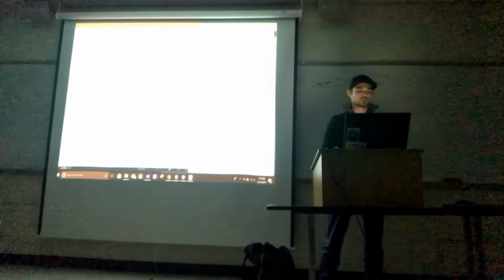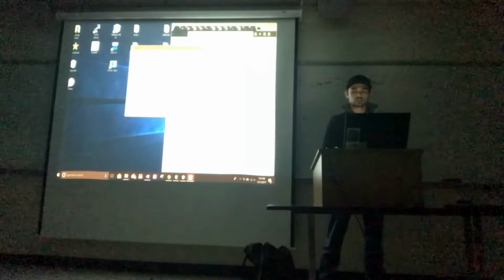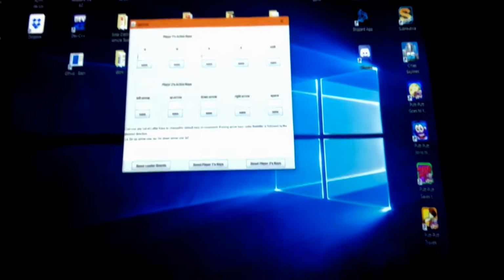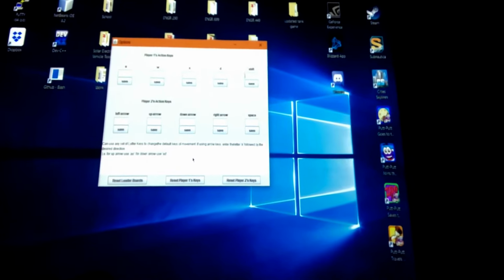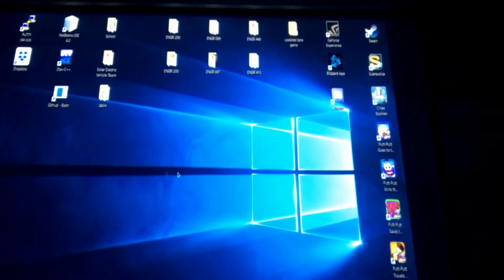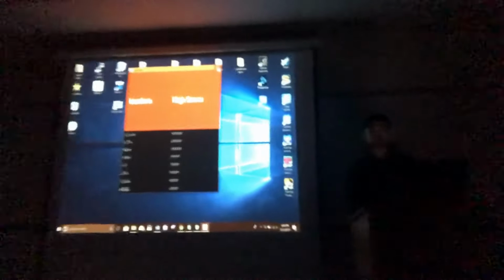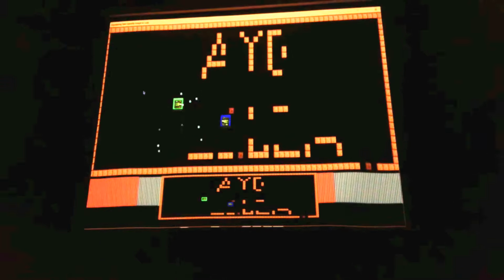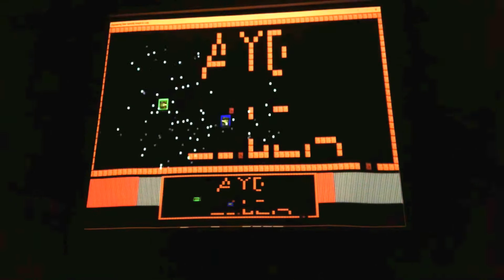CSC 413 Presentation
Short explanation of our tank game project for our CSC 413 Software Development class. The language we used was java with a heavy emphasis on Java’s awt library.